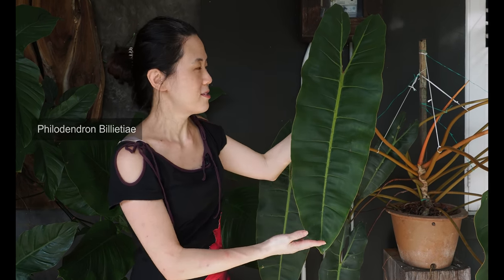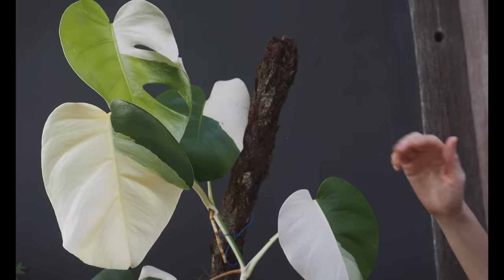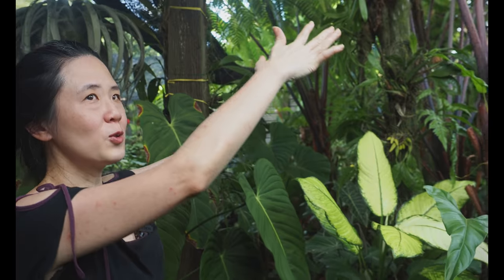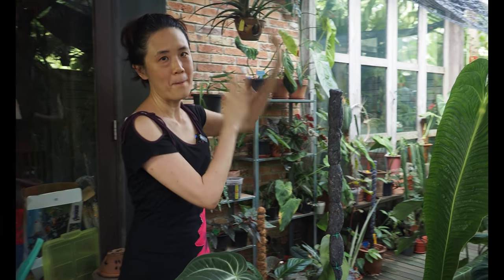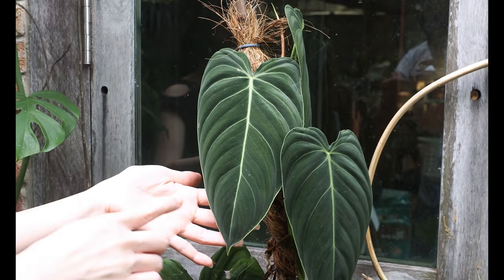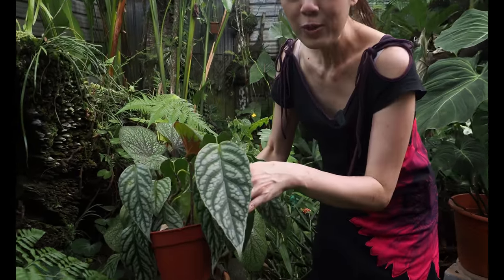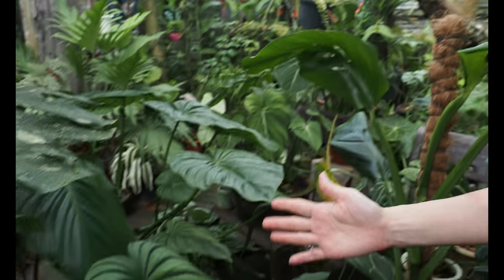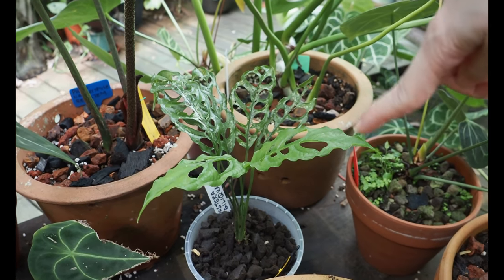Borneo SECRET RAINFOREST Private Garden + 8 Creative Tropical Garden Design Tips!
Tropical garden tour at a private residence in Kuching, Sarawak, Malaysia.  A small cosy little garden that looks like the jungle/ rainforest. Tropical plants includes many rare plants from the family of Alocasia, Ferns, Begonias from Borneo and the rest of Asia living in harmony with the the sought after Aroids - including the monstera obliqua, anthurium luxurians and a gigantic anthurium vietchii from Central America. Small space (that even boasts an outdoor shower!) with maximum impact using layers of planting and creative use of wood.

Those in the US, check out this plant store!

Cool gardening books I'm reading now on organic DIY ways to get rid of pest & have healthy plants: